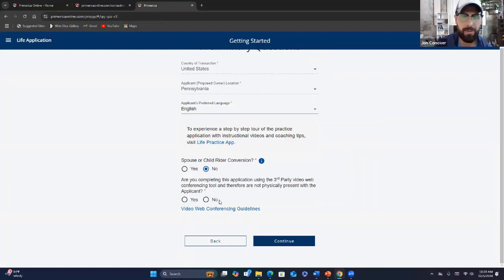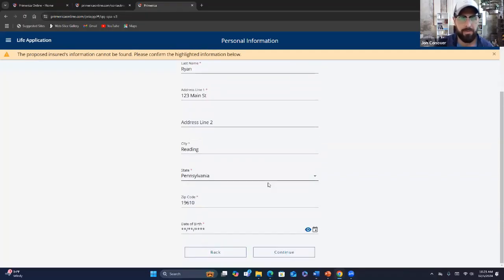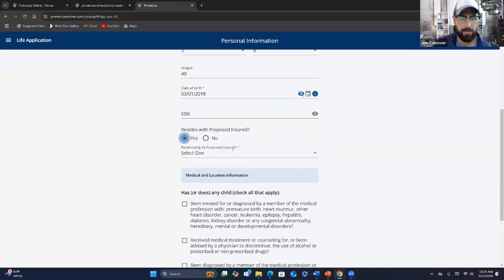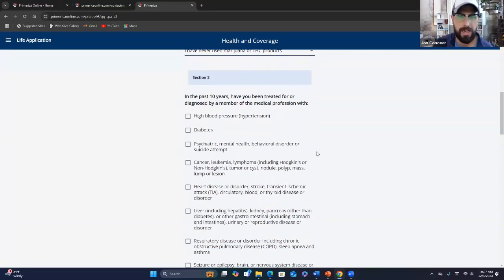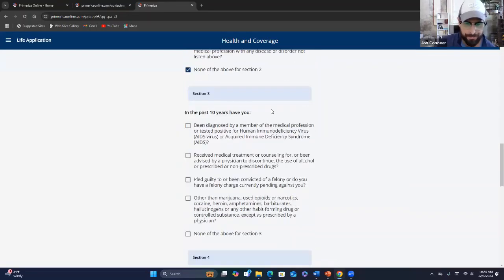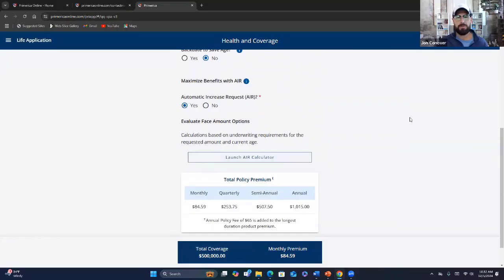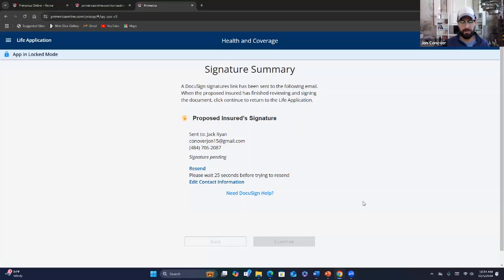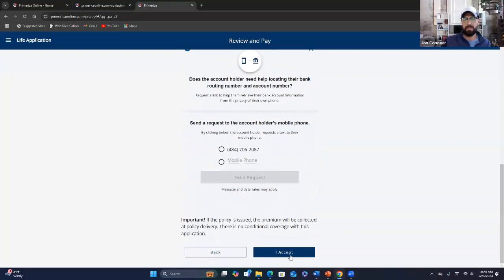Limitless Locker Room